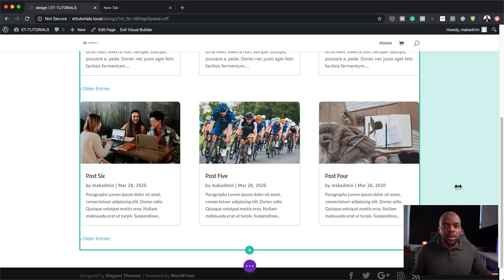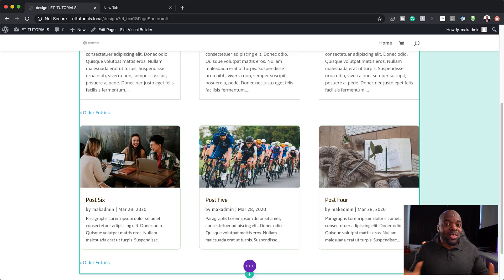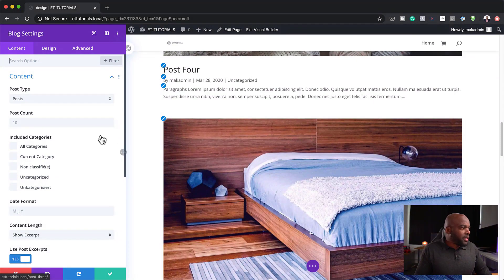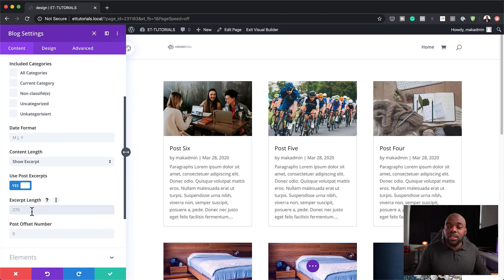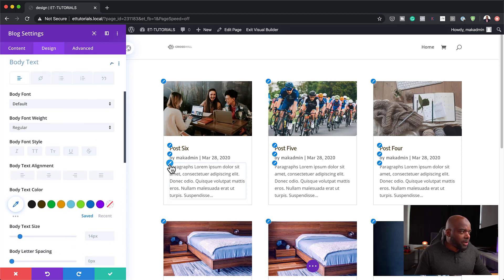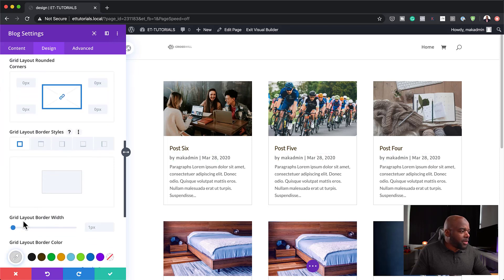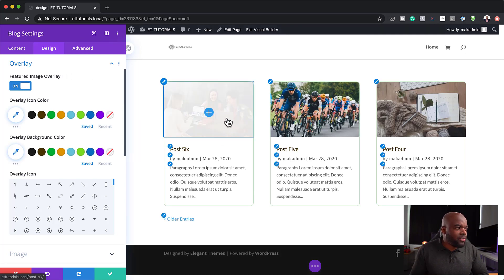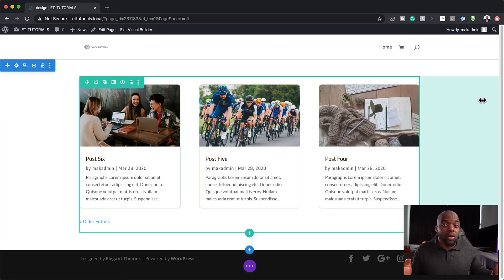Divi Theme Tutorial - Customizing the Blog module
In this Divi Theme Tutorial, I will be customizing the Blog module step by step to make it look different.